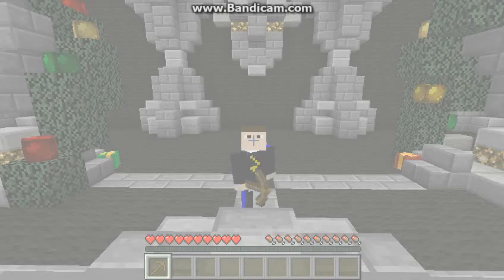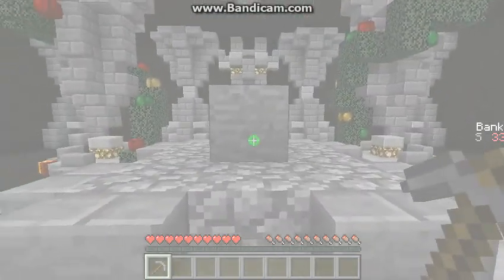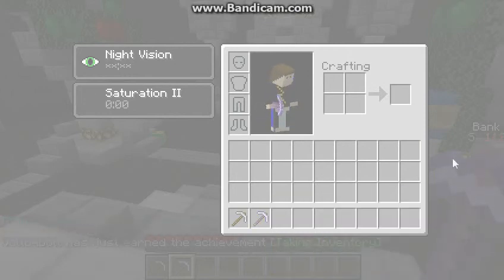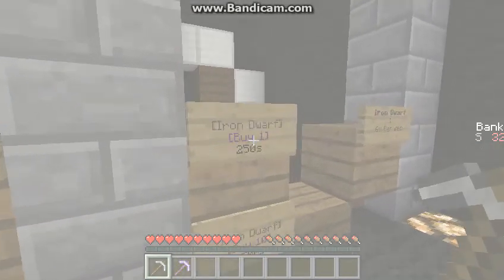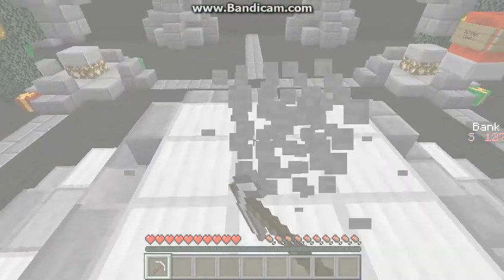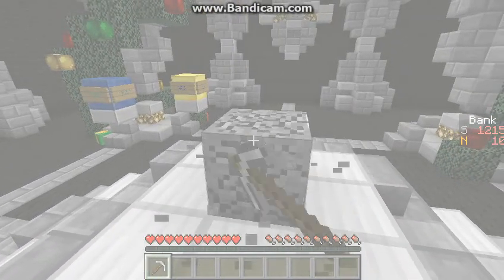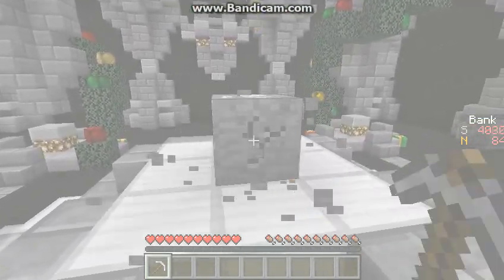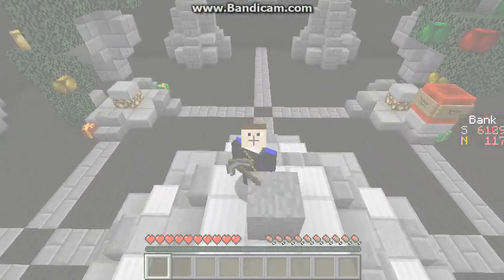minveloution ep 1